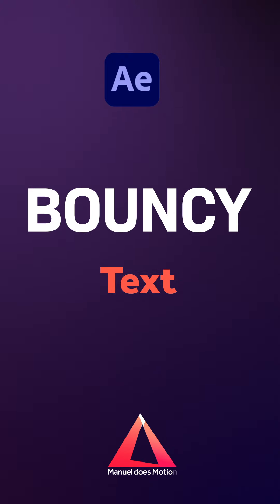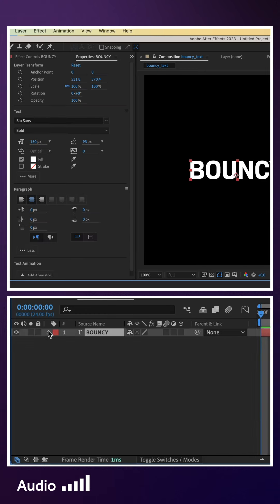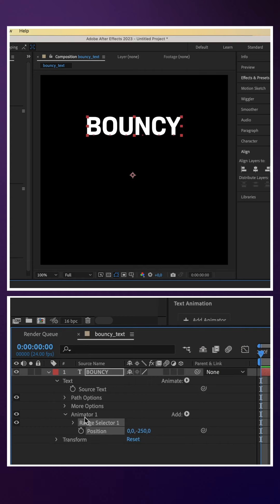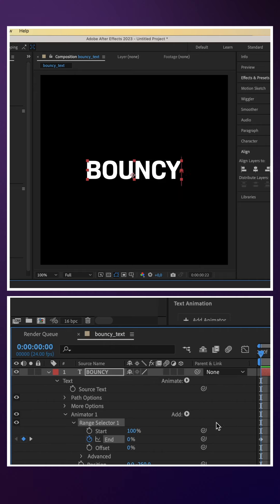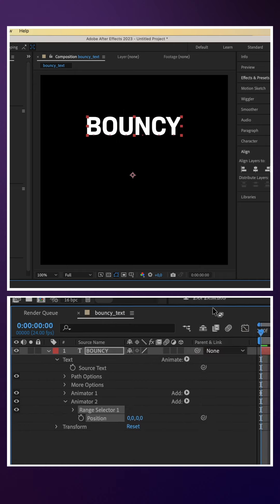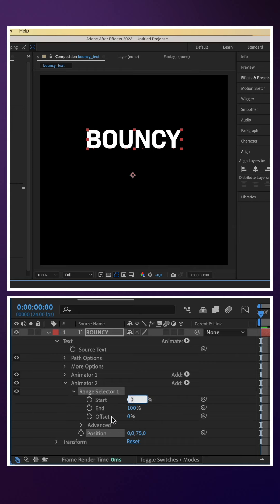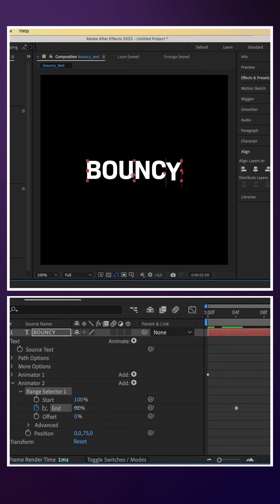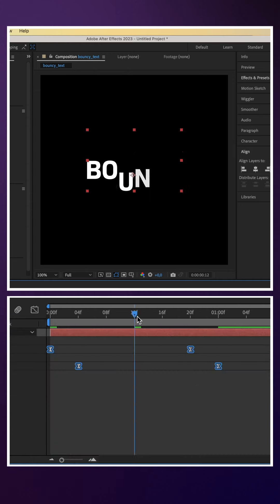Bouncy Text Animation in After Effects | Tutorial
In this quick After Effects tutorial, I'll show you how to create a bouncy text animation using text animators.